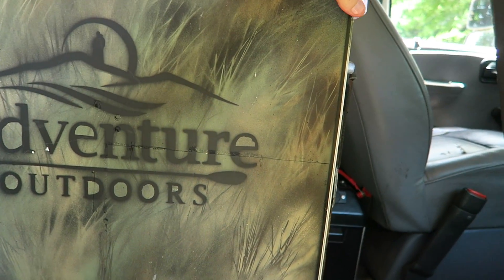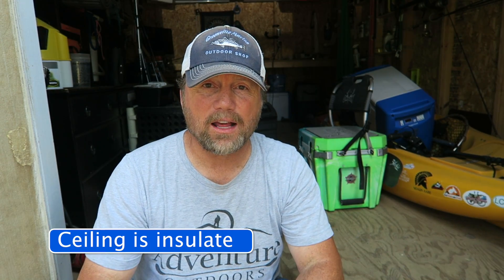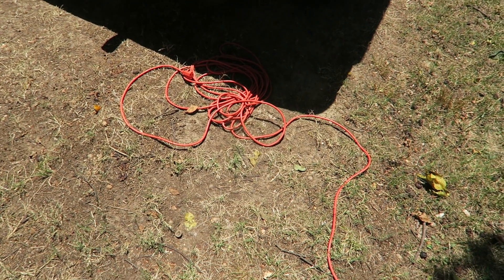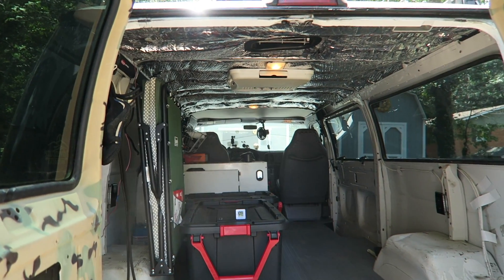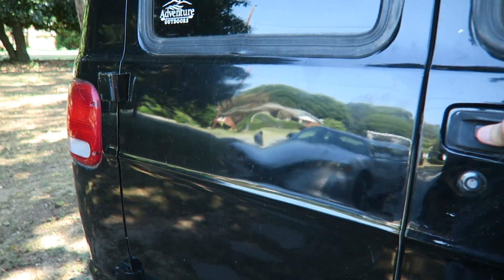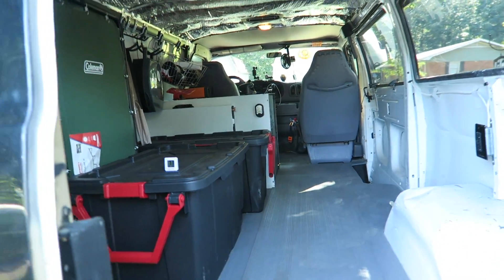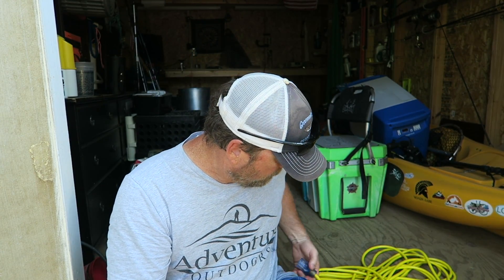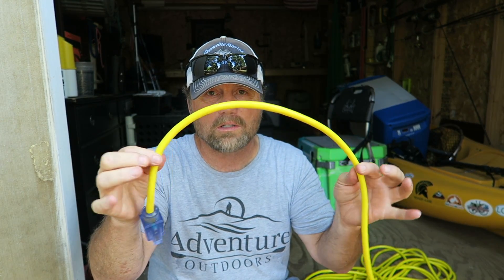Adventure Van ~ Should You Install A Rooftop RV A/C On Your Van?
I think after you watch this video you can easily decide if you whould want to install a rooftop RV air conditioner on your van. My Adventure Van originally came with the Dometic RV rooftop air conditioner installed when I bought the van on Craigslist. I did rewire it to suit me. Installing a rooftop a/c on your van is not a hard process. You basically cut a hole in the top of your van and then bolt the rooftop a/c in. Wire it to 110v and you are ready to cool your van. My rooftop a/c runs on shore power or my Honda generator. As you will see in the video, the a/c cooled my van drastically in about an hour. You can find these small RV air conditioners on amazon for $600 and less. Of course you can find more that are expensive as well, but for $600 I think it's a good deal to be able to cool your van for all of your adventures or camping with my Dometic rooftop a/c. If you had a small rv air conditioner it might mean you will go on more summer time adventures. I've only spent one night so far in the van where I've actually run the a/c all night and it kept me nice and cold and it was awesome.

Mail:
Steve Sherron